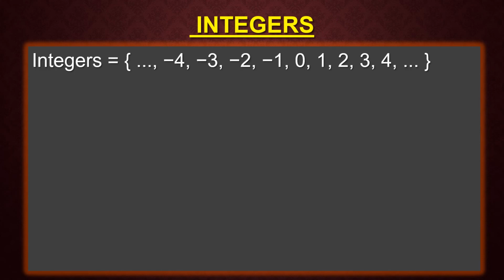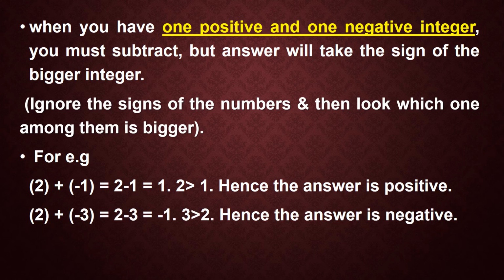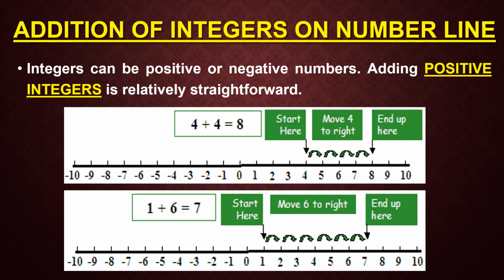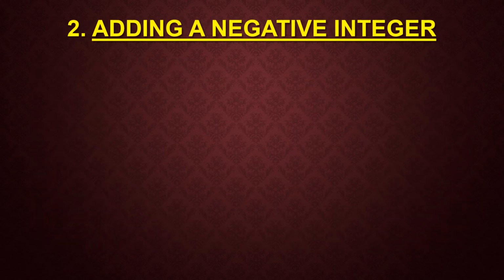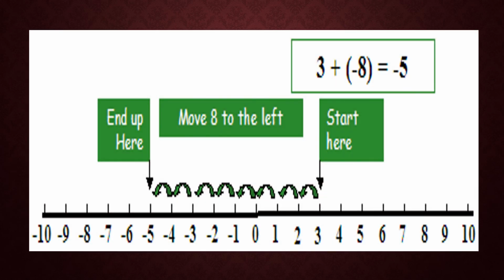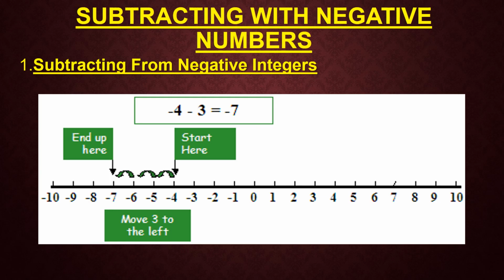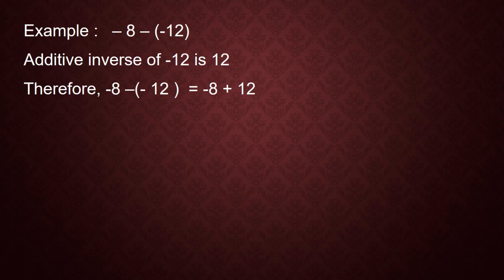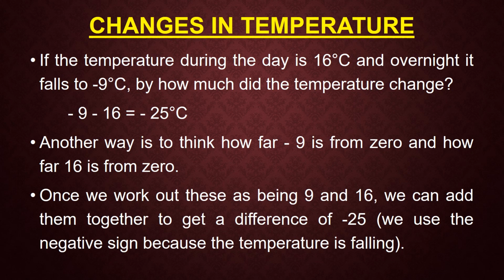ADDITION AND SUBTRACTION OF INTEGERS - CHAPTER 6- CLASS 6 MATHS NCERT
Addition and Subtraction of INTEGERS explained with so many examples. Rules for addition and subtraction of integers is also given. Pictorial representation of addition and subtraction of integers on number line is given. STEP WISE EXPLANATION OF CHAPTER 6 CLASS 6 MATHS NCERT  INTEGERS IS HERE.